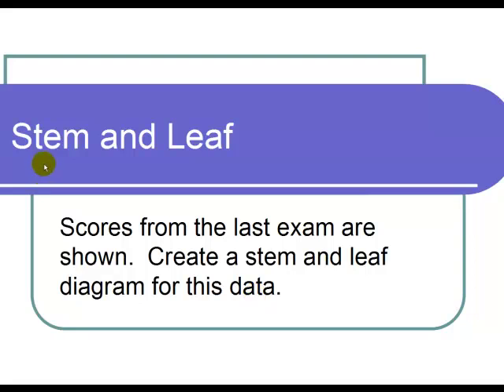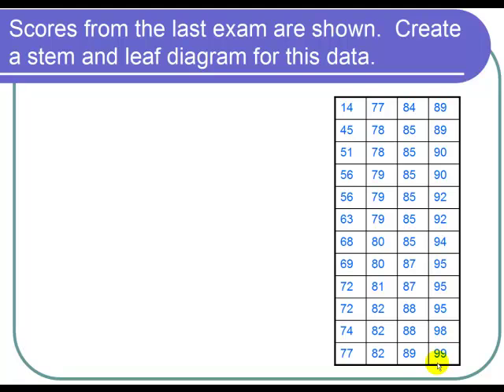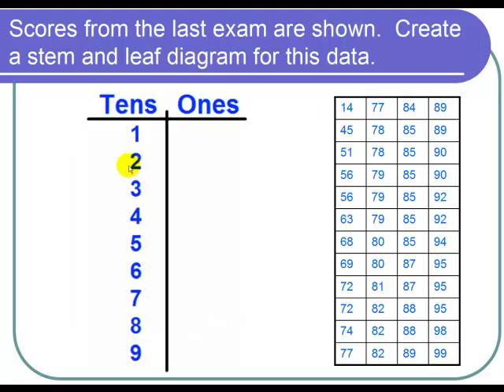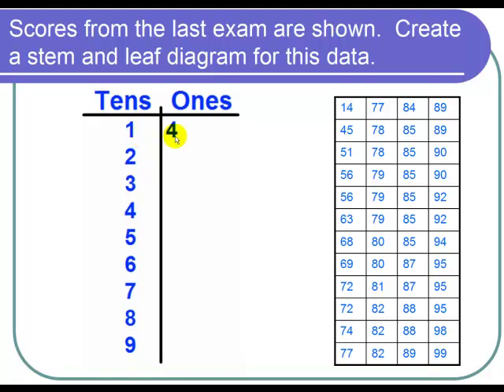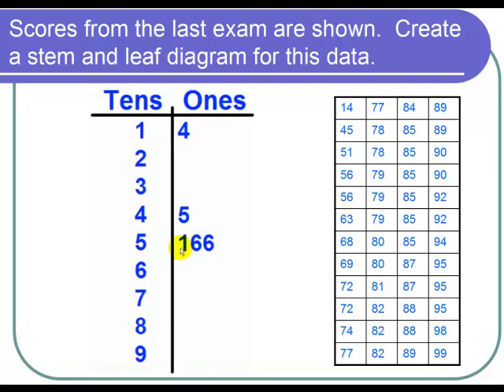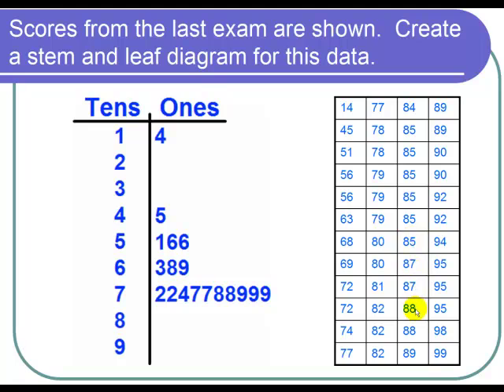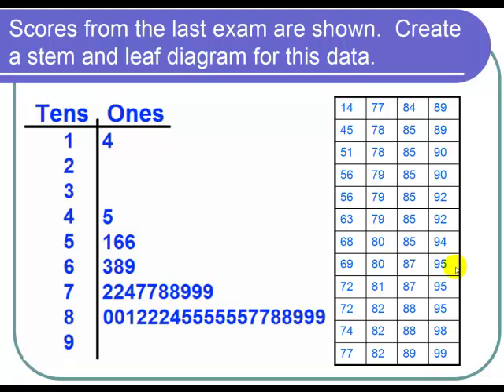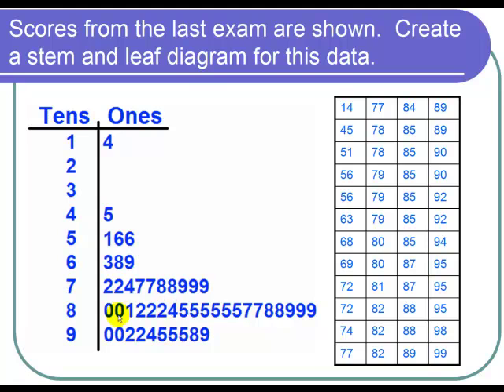How to Create a Stem and Leaf Diagram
Learn how to create and interpret a stem and leaf diagram by hand.